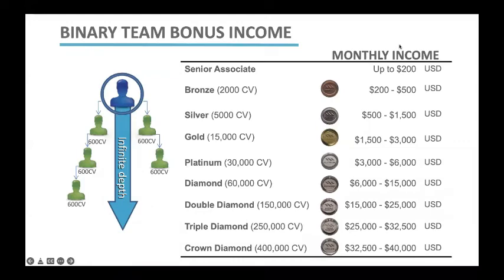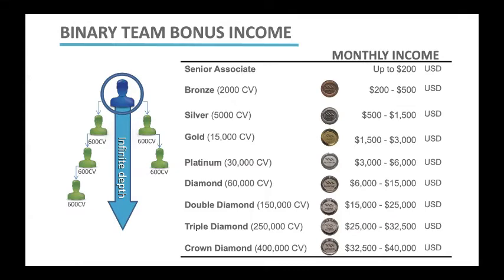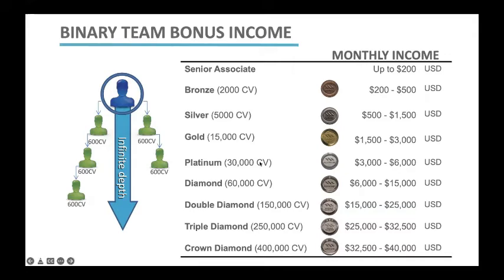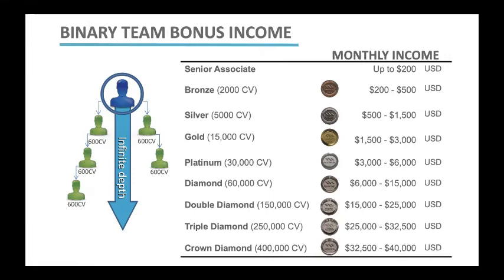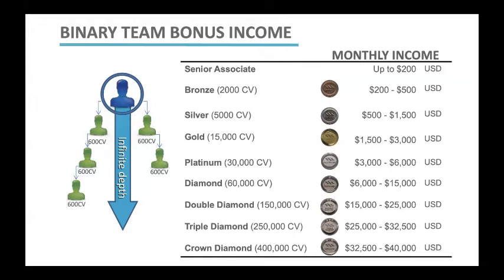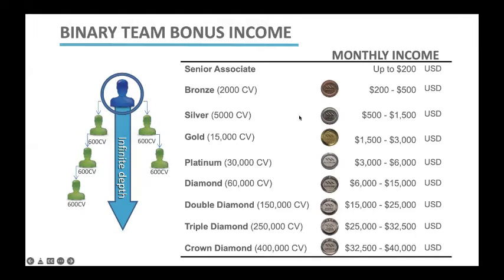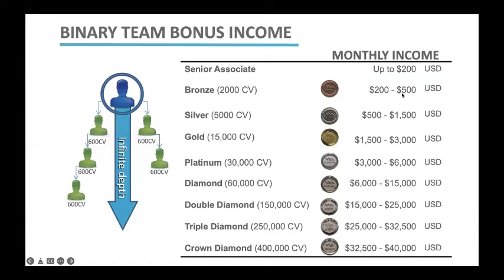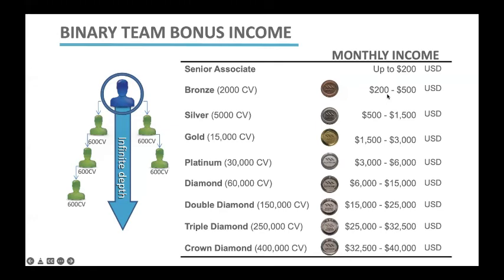Ranks & Binary Team Bonus Income Ranges